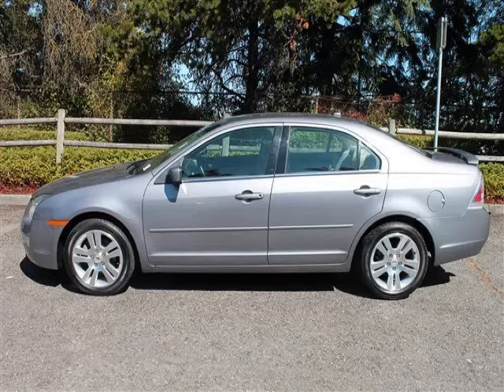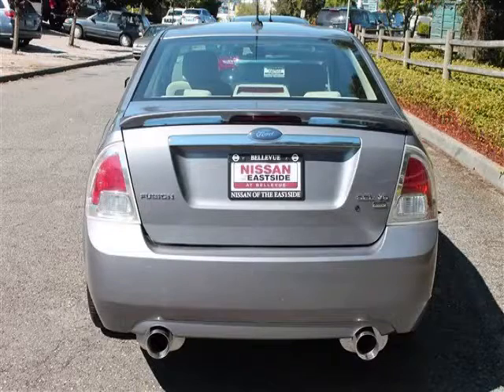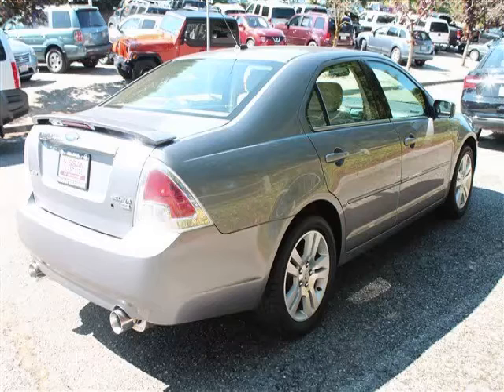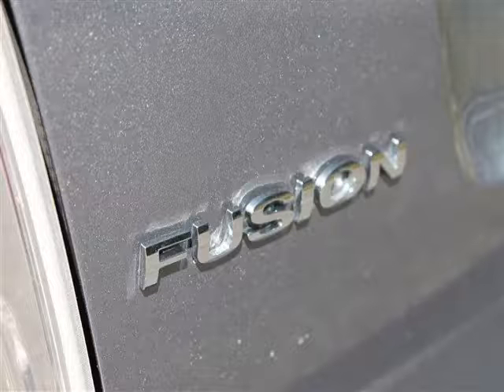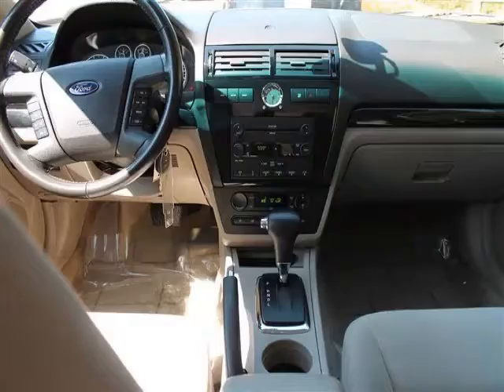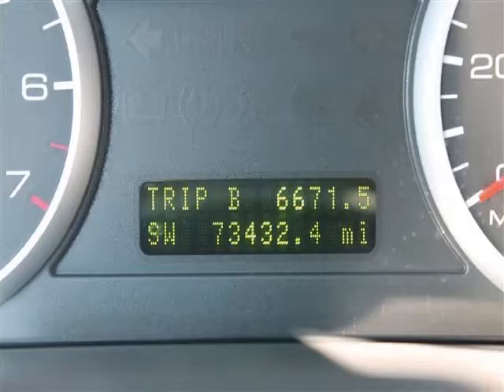2007 Ford Fusion in Bellevue WA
At Eastside Auto Credit , our long-standing customers know us a dependable source of used pre owned vehicles, like this Ford Fusion SEL4 Door Sedan , conveniently located in Bellevue, Washington . For the absolute best in service, selection, and value, please visit our to learn more about this exceptional 2007 Ford Fusion

11815 NE 8th St
Mon-Fri: 9am-8pm
Saturday: 9am-7pm
Sunday: 10am-6pm

2007 Ford 4 Door Sedan SEL4 Door Sedan

Fuel:
Transmission: Automatic
Exterior Color: Alloy
 Stock #: P3378
 VIN: 3FAHP02137R263653